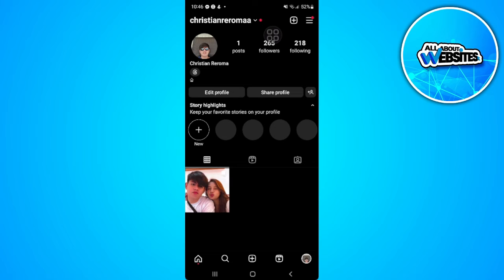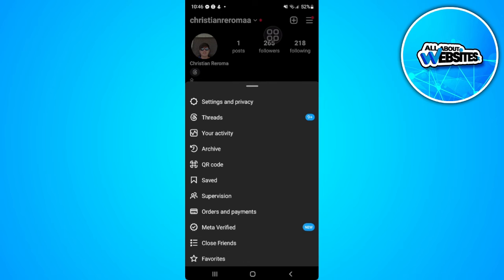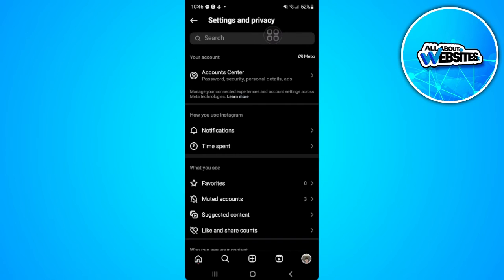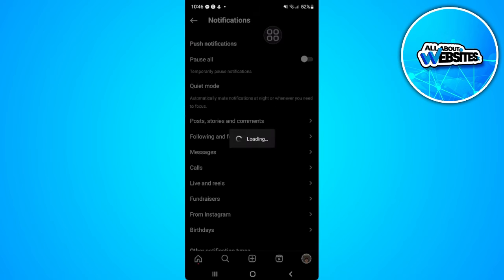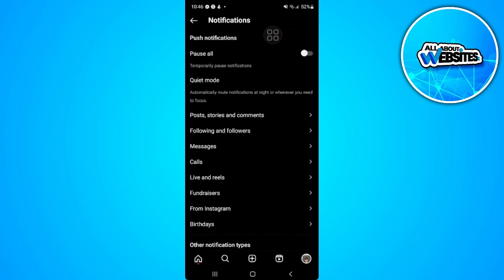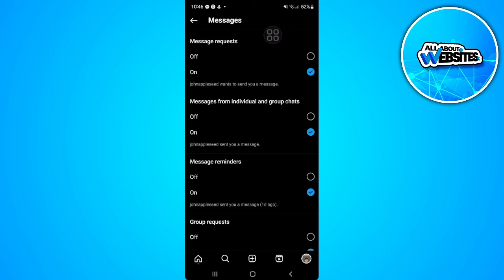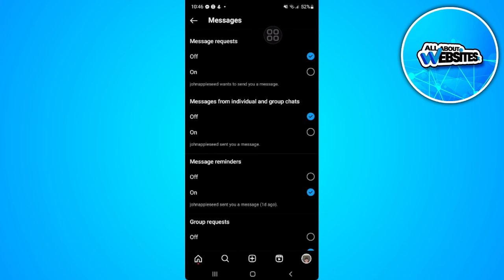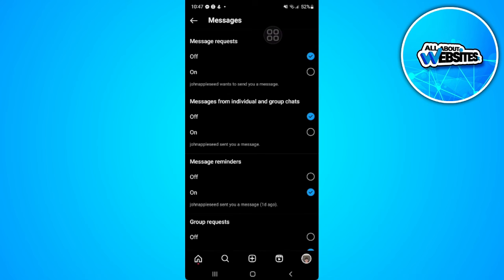How to Turn off Read Receipts on Instagram